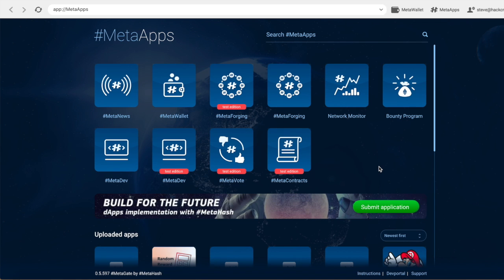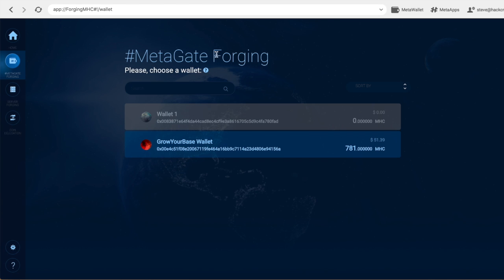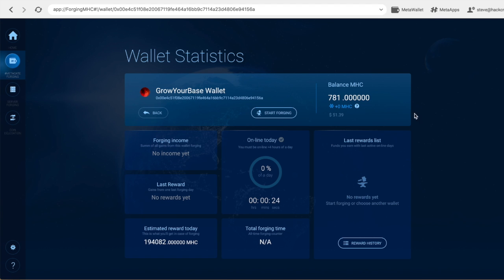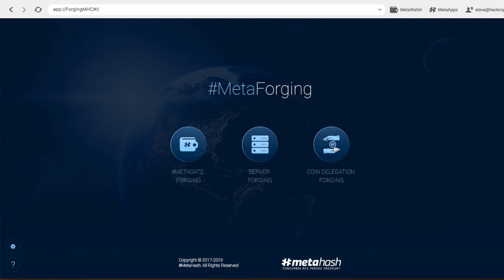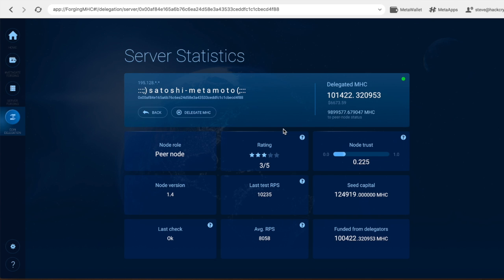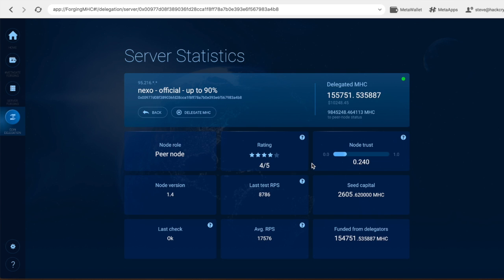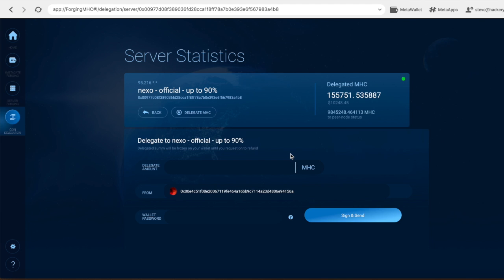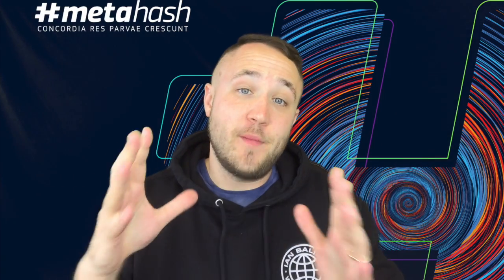METAHASH A DECENTRALIZED NETWORK WITH ASSET EXCHANGE, FORGING, AND DAPPS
Nothing herein shall be construed to be financial, legal, or tax advice. The content of this video is solely the opinions of the speaker who is not a licensed financial advisor or registered investment advisor. cryptocurrency